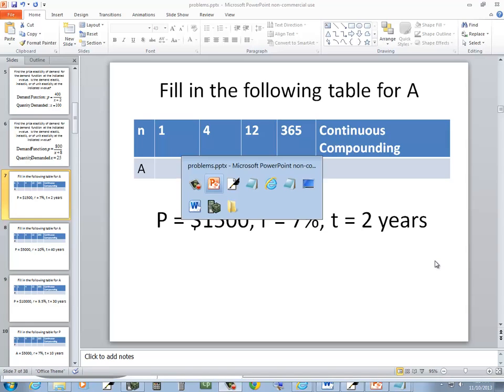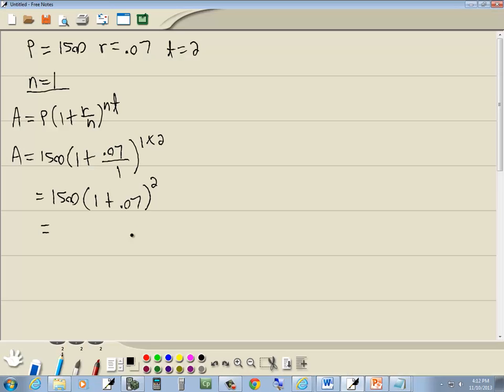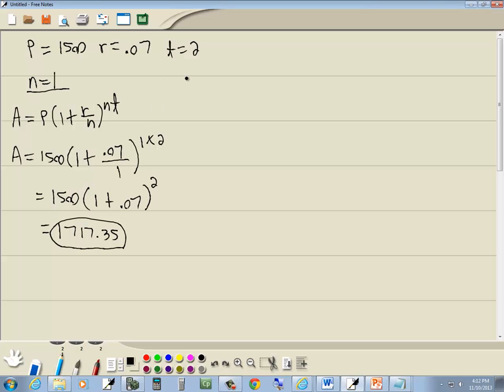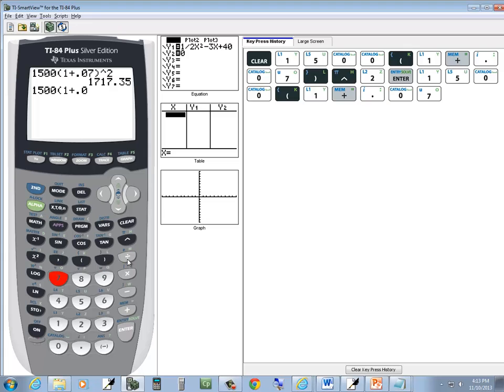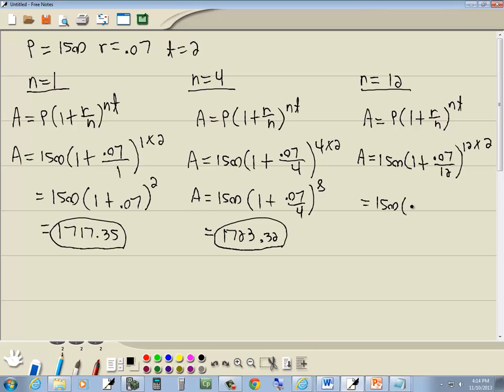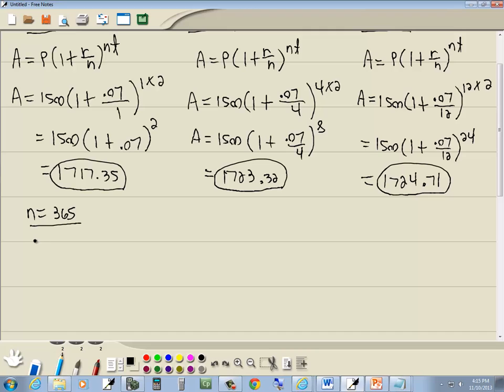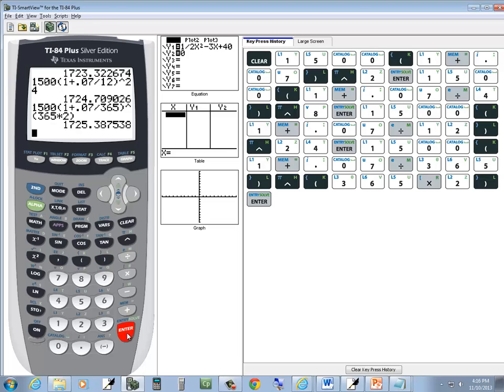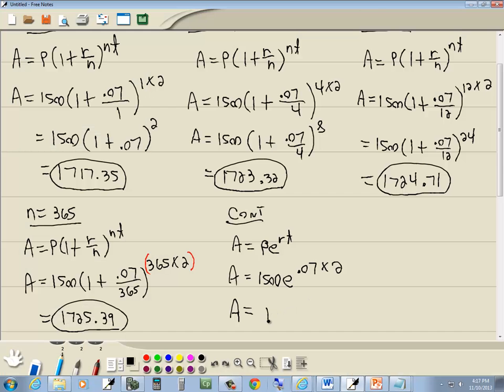College Algebra Homework - Interest Formulas - P0005713